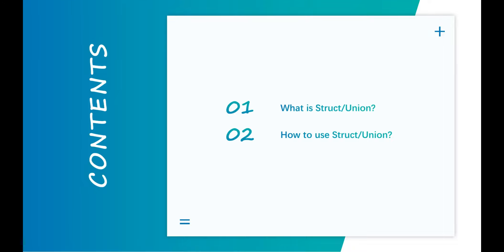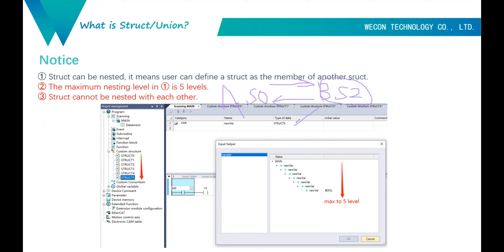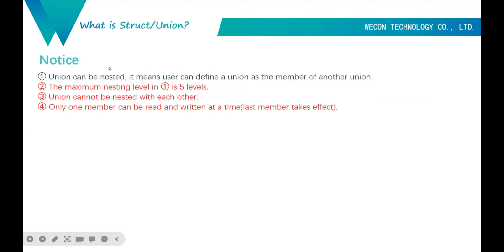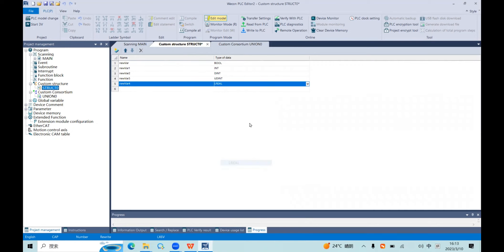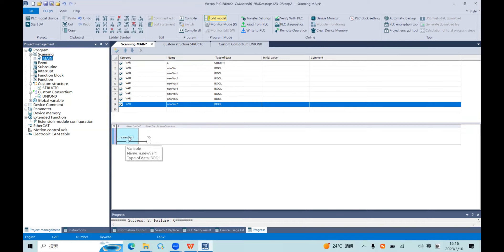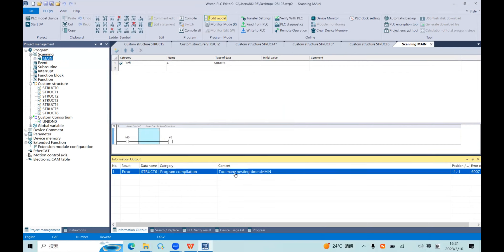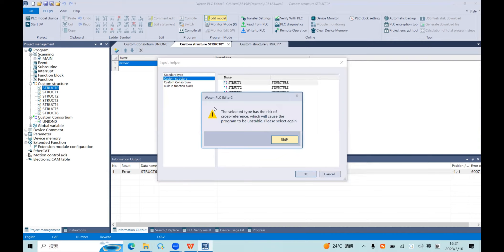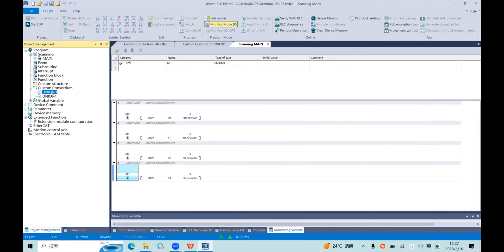LX6V Training Video: 4 Struct and Union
What is struct/union and difference between them.